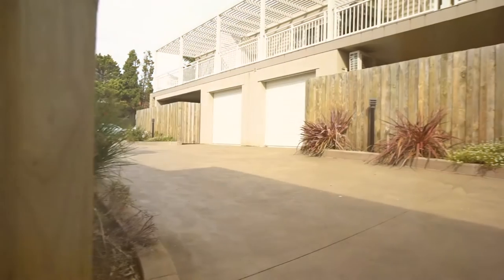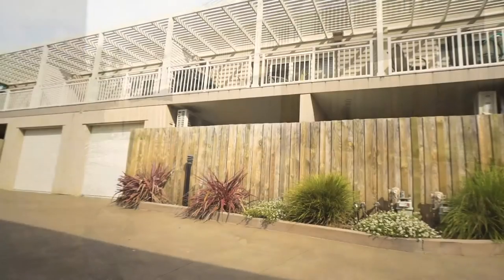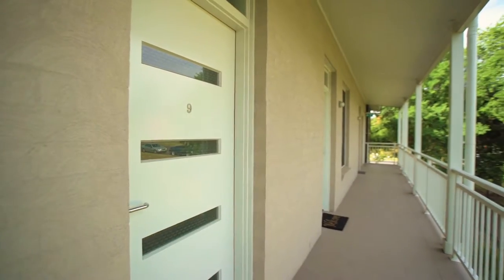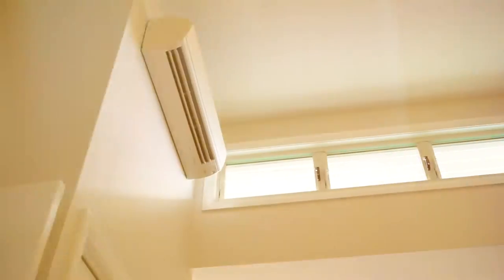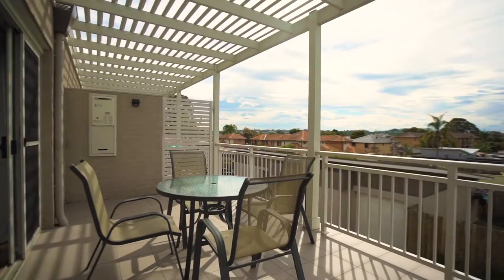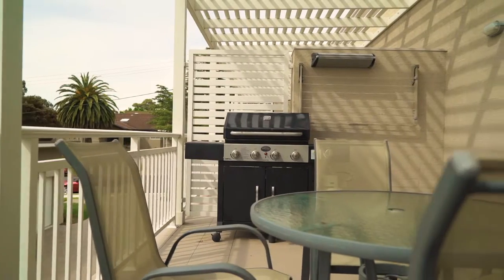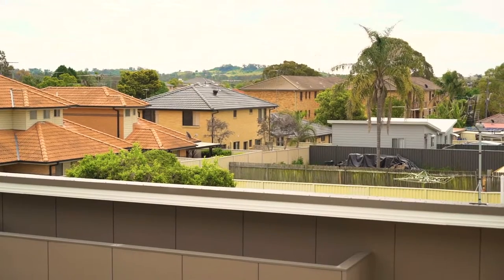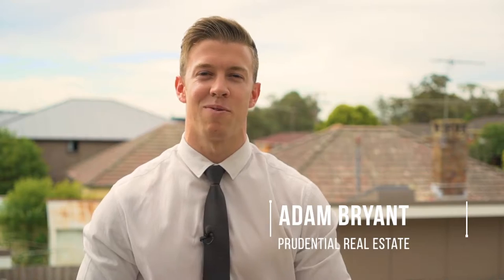9/167-169 Dumaresq St - Prudential Real Estate - Campbelltown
Campbelltown-9/167-169 Dumaresq St